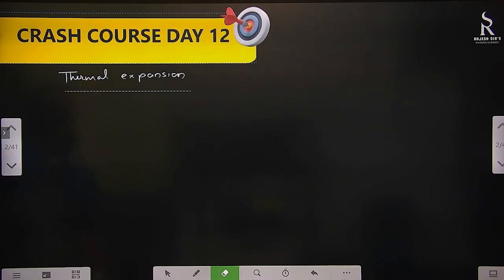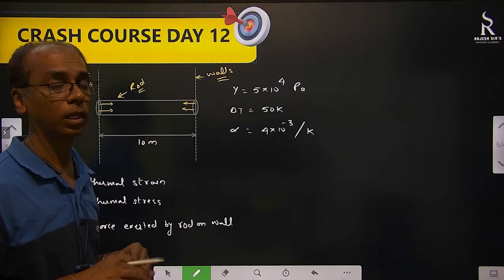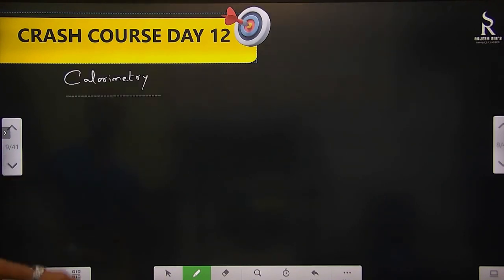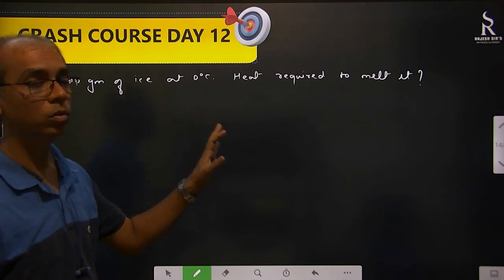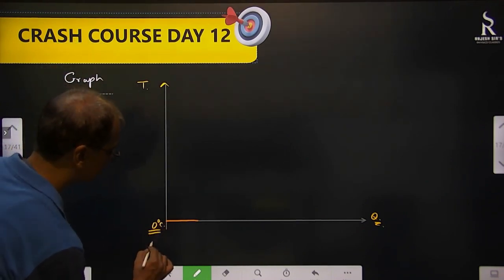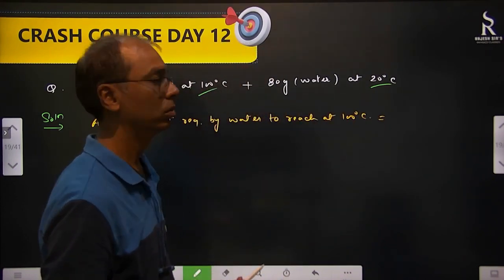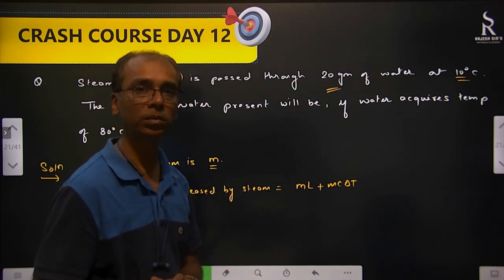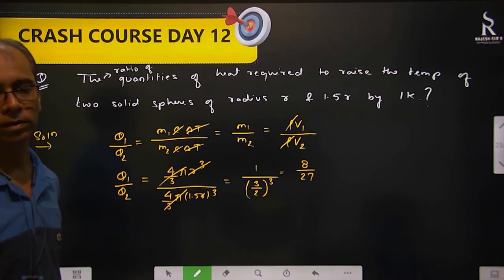Crash course day 12+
THERMAL PROPERTIES